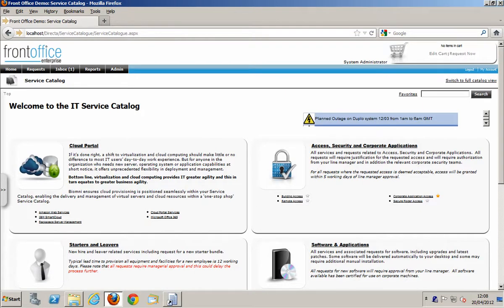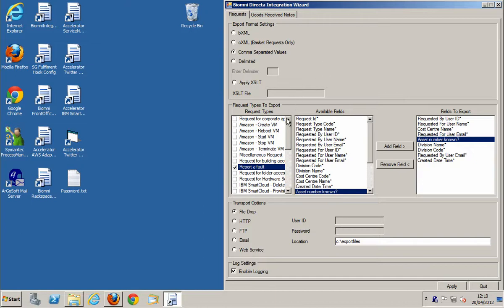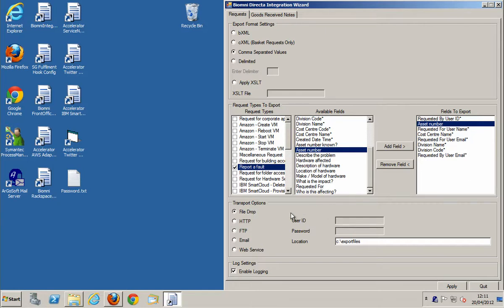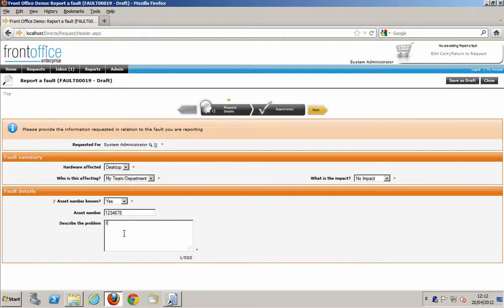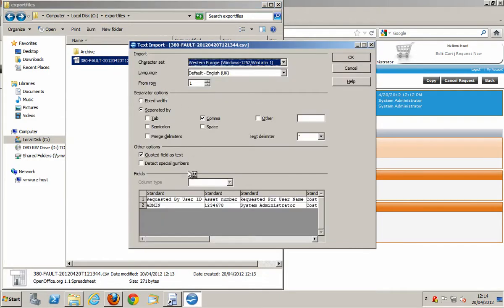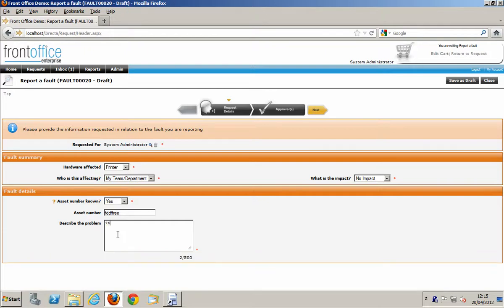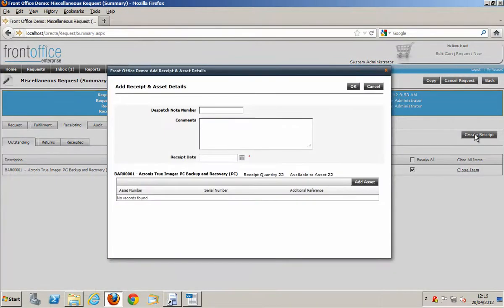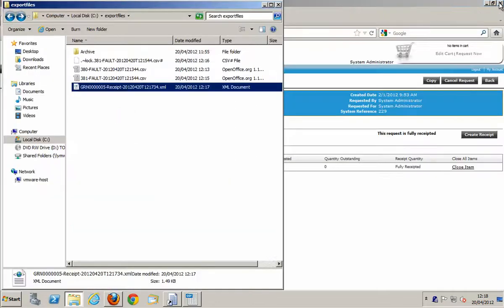Front Office 7.3: Integration Wizard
- The Biomni Directa Integration Wizard shows how easy it is to Integrate Biomni products to other systems.